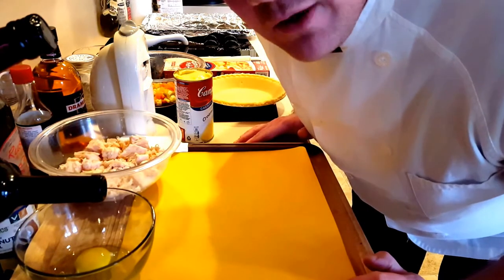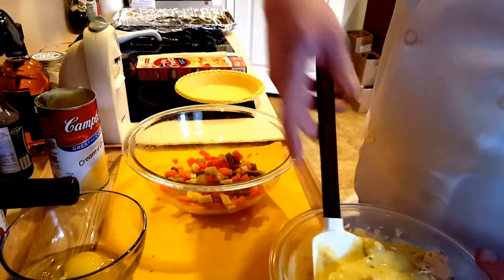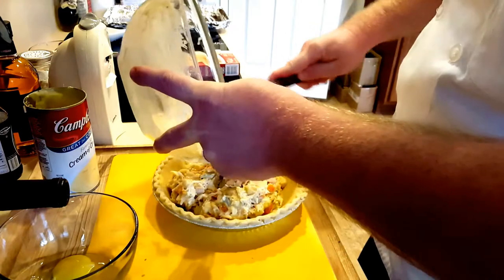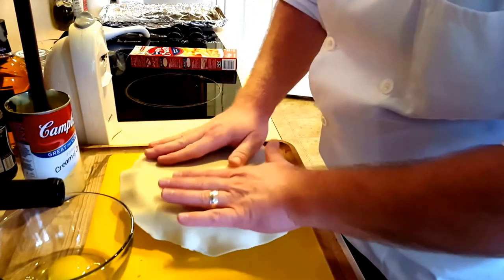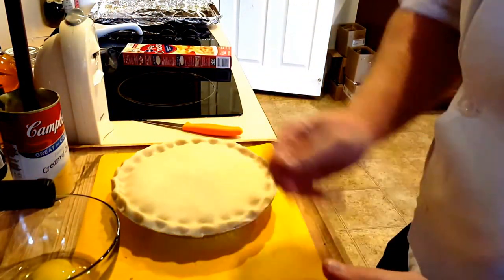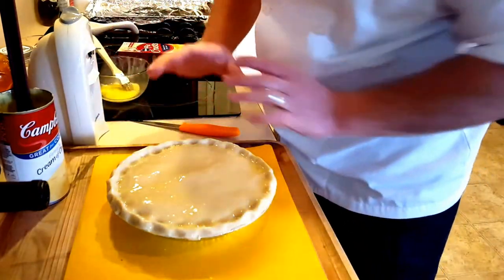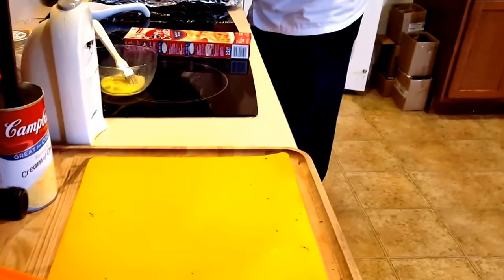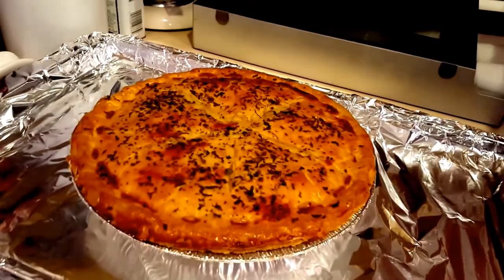Quick and Easy Chicken Pot Pie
How to make a quick and easy chicken pot pie using ingredients available at your grocery store.